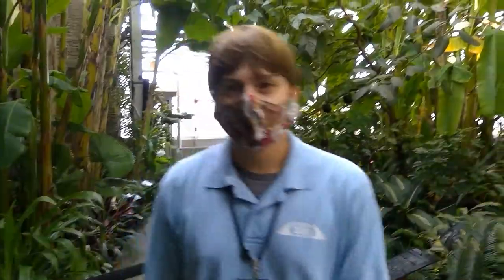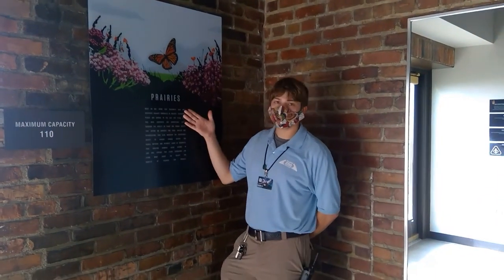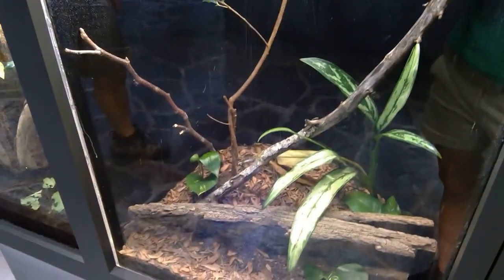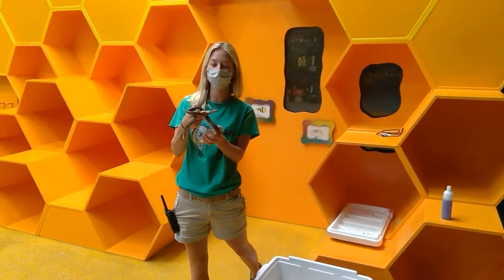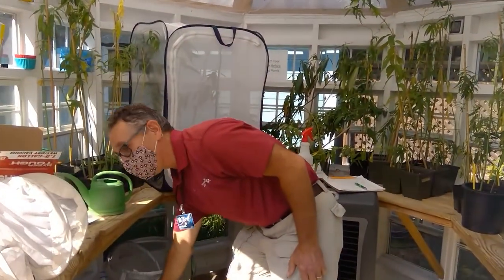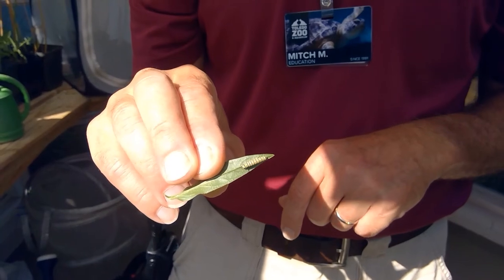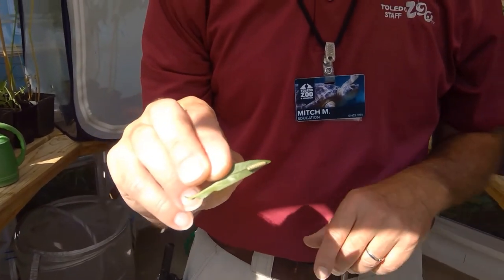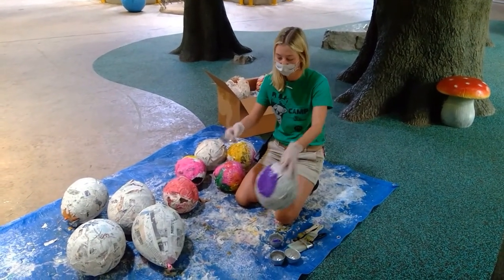The B.I.G. Expo 2020: Toledo Zoo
Explore the Toledo Zoo
Explore the Toledo Zoo and what it has to offer Girl Scouts! Hear a dart frog call, meet an endangered snake, and see our monarch conservation in action!

We offer Girl Scout badge and overnight programs for girls of all grade levels. Our offerings are year round and even include virtual options.